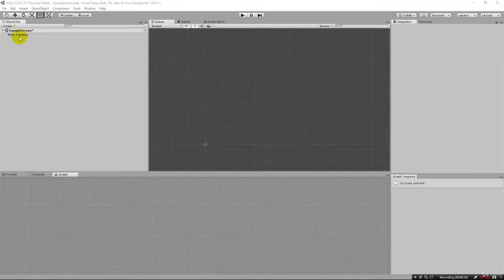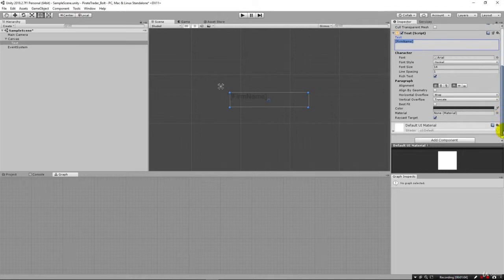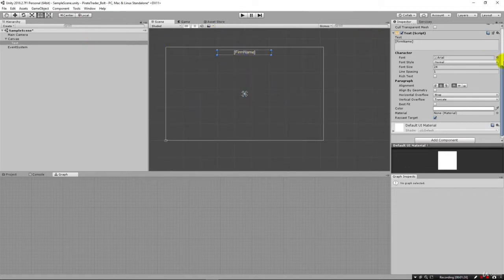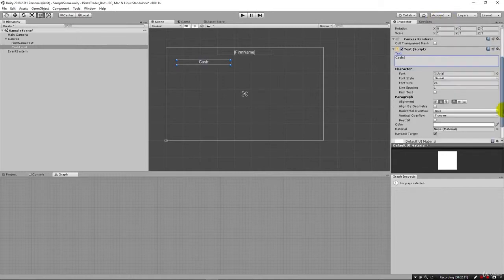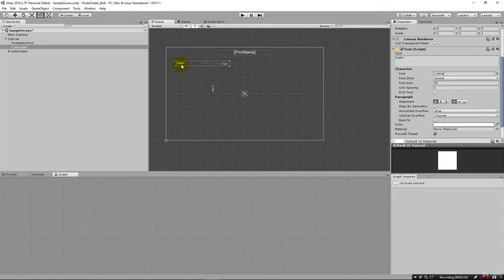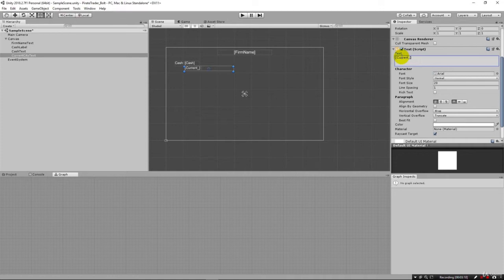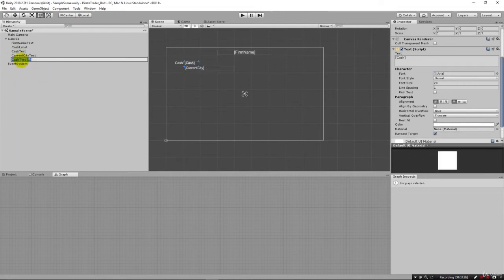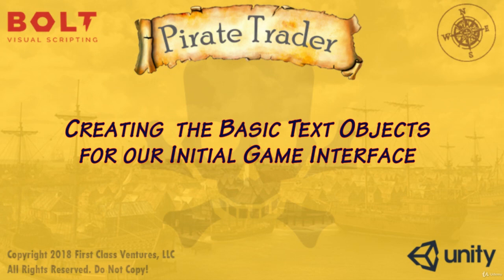Build a Pirate Trading Game with Bolt & Unity - Lesson 2: Setting up The Basic Interface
Setting up a Basic User Interface in Unity with Visual Scripting by Creating a Fun Pirate Trading Game

In this lecture we begin laying out the basic interface and text elements for our game using the Unity Editor.

This course is for those who have been using Bolt a bit and are now searching for a more advanced Bolt course that goes into Game Design Patterns and Game Architecture using Unity and Bolt.

The core gameplay for this course is based on the original 1982 Taipain.  With Bolt Pirate Trader we build out the game design for a pirate trading game from the ground up with absolutely no code.

In this course you will learn about flow machine graphs and how you can use them to build full working games without writing a single line of code. Learn the art of incremental design and re-factoring as each lesson builds up the game step-by-step.

One of the core aspects I have included in this course is how to properly use state machines to improve the game architecture. The powerful combination of Flow Machine Graphs and State Machines allow you to build powerful solutions in Bolt & Unity.